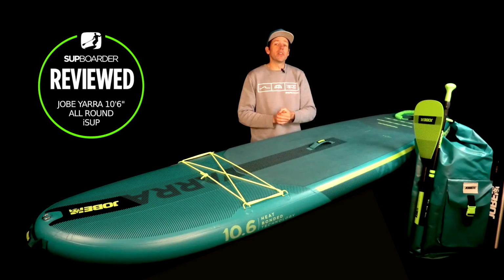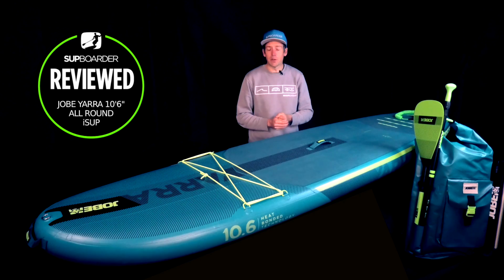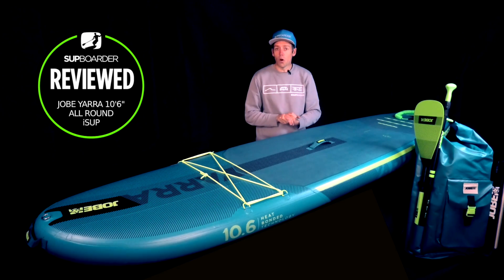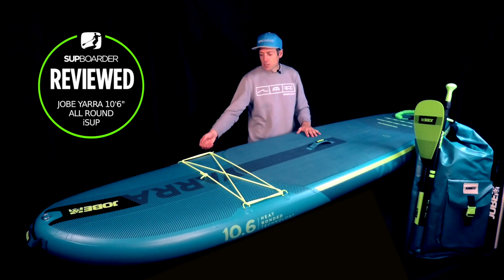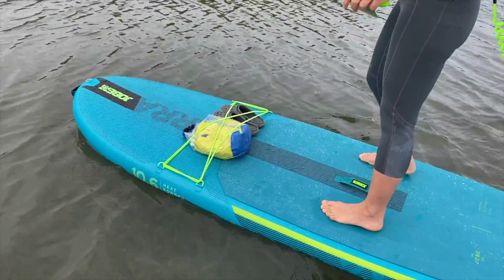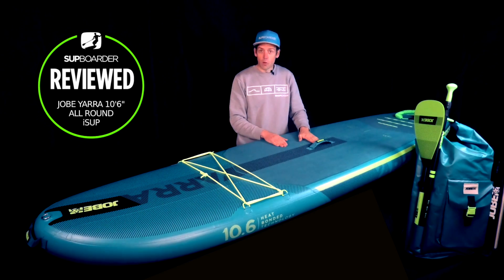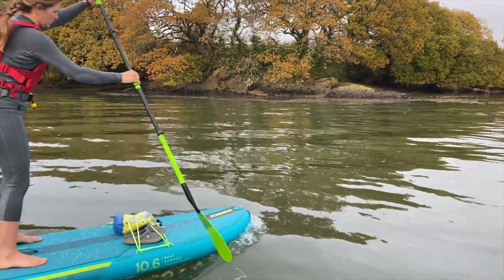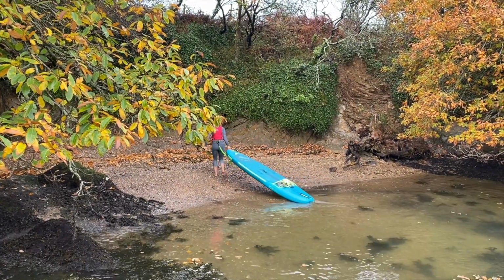JOBE Yarra All Round iSUP / SUPboarder review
Jobe have been getting many of you happily on the water over the past decade, but this is the first time we've got our hands on one of these boards to put into a SUPboarder review.  The board we have been using is probably the most popular board in the Jobe range... the Jobe Jarra 10'6" x 32". It's perfect for entry into the SUP world.